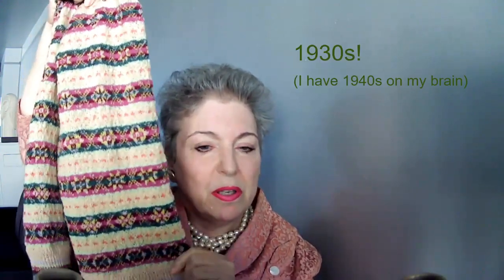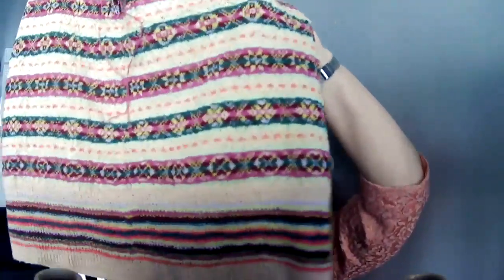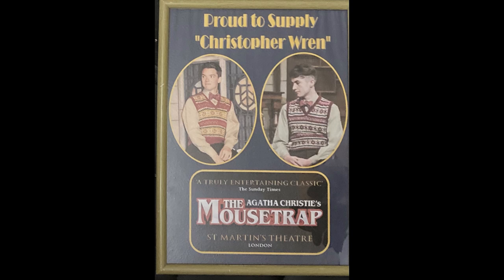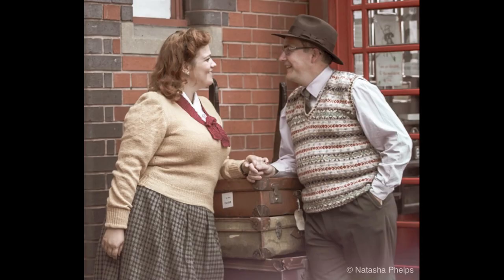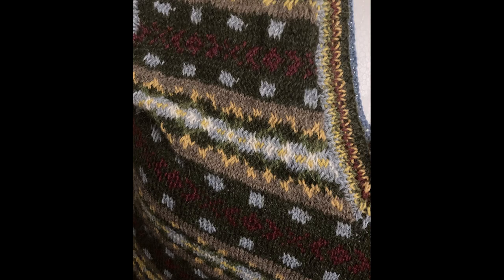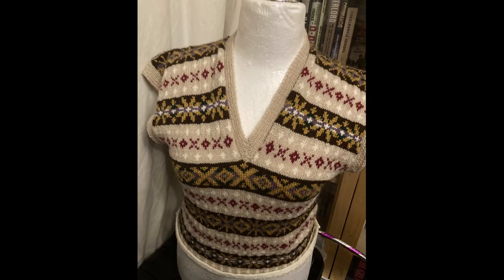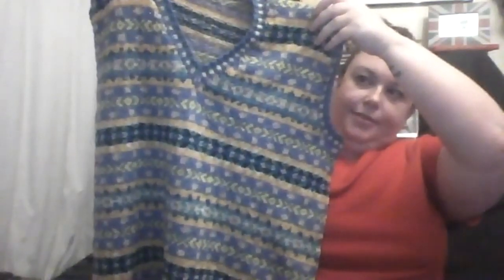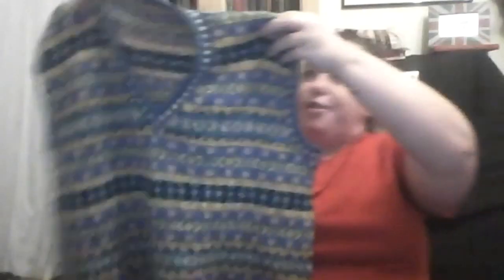Vintage Stitches Historical Knitwear with Sandy, Ep. 60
Meet Sandy, the proprietor of a vintage knitwear business that supplies sweaters to the stars of stage and film (and museums, too!)

Find Sandy:
Etsy shop

Find me:
🎬 Instagram   billietoy
🎬  Ravelry      billietoy

The abbey next to it is Bordesley Abbey (pronounced bord-zlee)

BLOCKING MATS
9 foam blocking mats with 1" squares
STITCH MARKERS
200 pc. colored bulb shape pins
DARNING NEEDLES